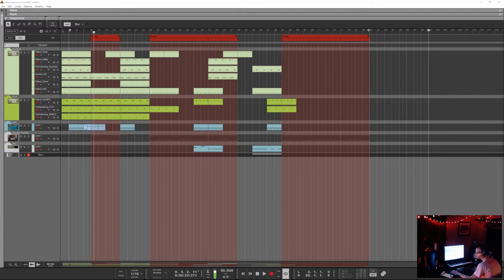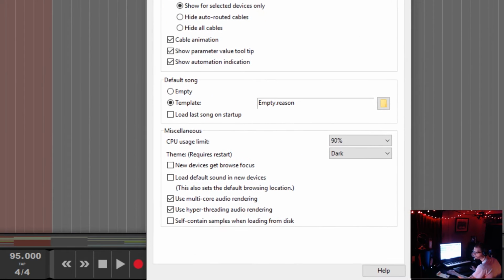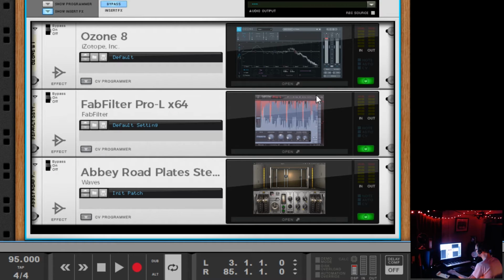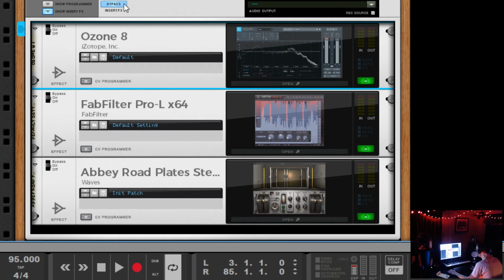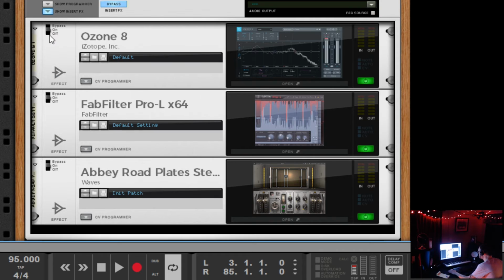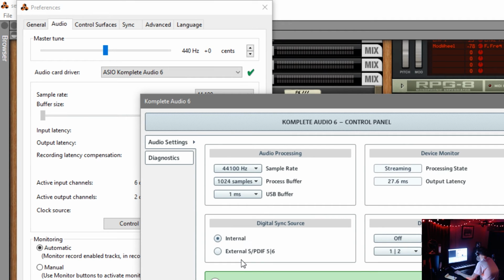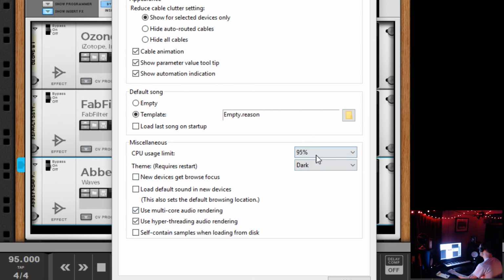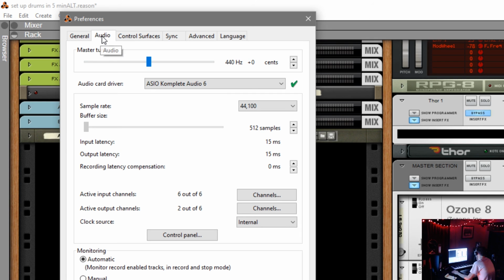Propellerhead Reason Quick Tips: DSP Issues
The ability to use VST plug-ins is a great asset however this does create DSP issues. In this short video we will go over three techniques to get the most out of your VST plug-ins